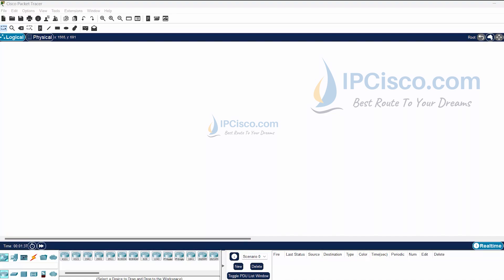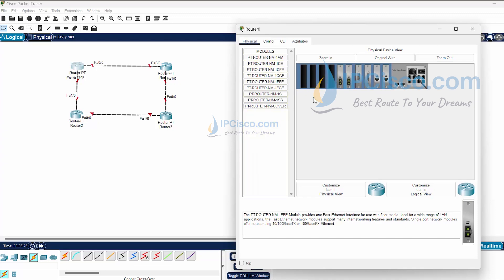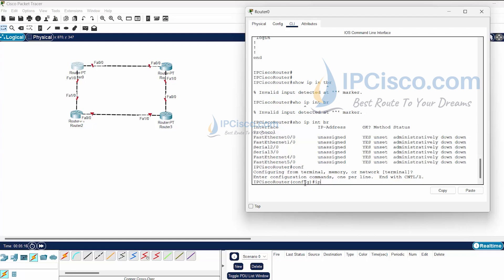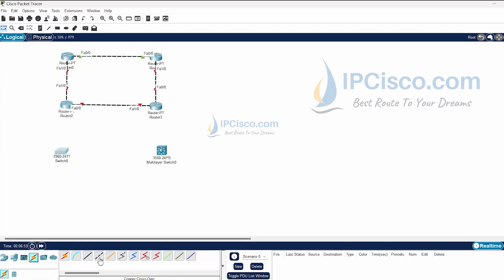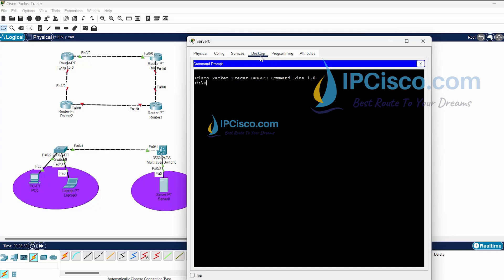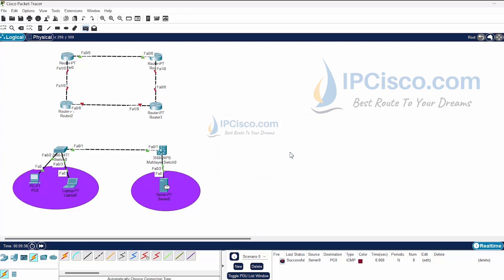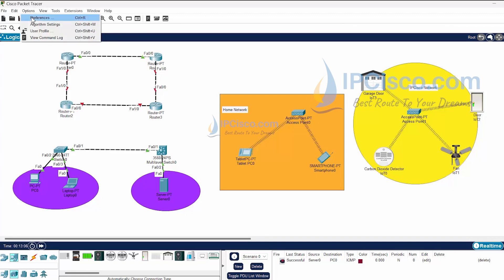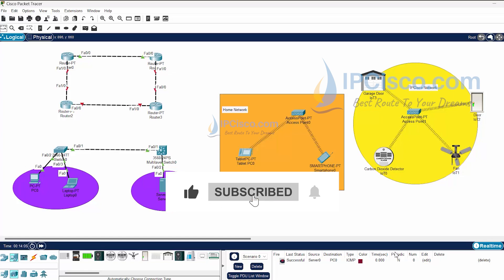How To Use Cisco Packet Tracer at 2025? | CCNA Config Day 0,5!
Cisco Packet Tracer is one of the most important program for CCNA and CCNP Candidates. With Cisco Packet Tracer, you can simulate any CCNA and CCNP network topology. After the downlaod and installation of Cisco Packet Tracer, it is time to learn how to use Cisco Packet Tracer. In this lesson, you will learn;
- How to use Cisco routers, Cisco switches, Wireless Devices etc.,
- How to create a topology in packet tracer,
- How to use CLI in packet tracer,
- How to test cobfigurations in Cisco Packet Tracer,
- And Other Details of Cisco Packet Tracer.
2025 CCNA 200-301 v1.1 Complete Course | CCNA Config Day 0,5 | How To Use Cisco Packet Tracer at 2025?